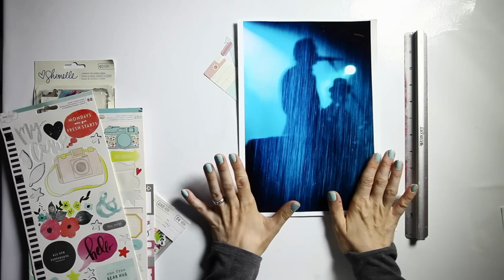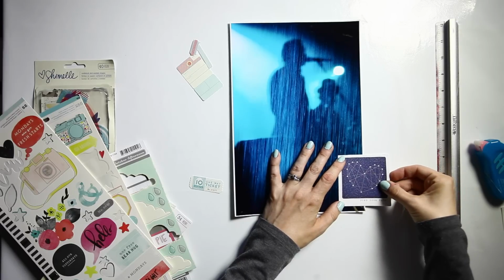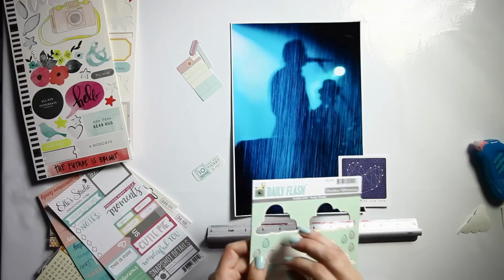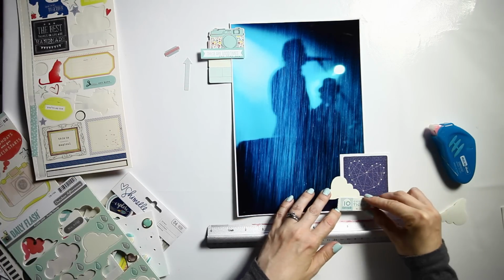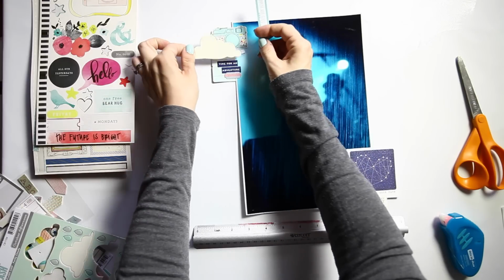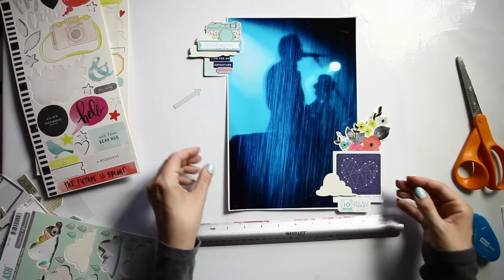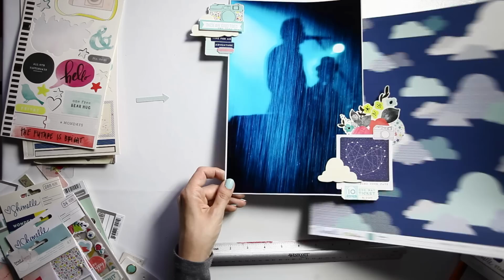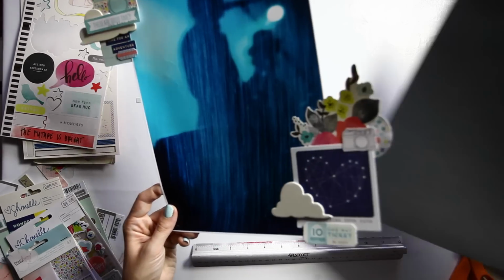Glitter Girl Adventure 144: Designing in the Dark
To chat and share your work, join our Facebook group, Scrapbook Like a Superhero